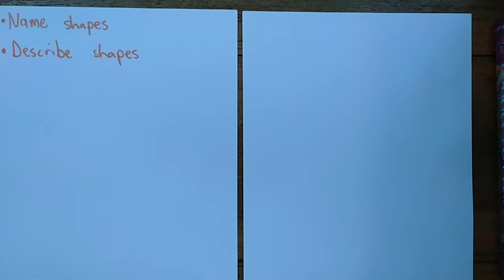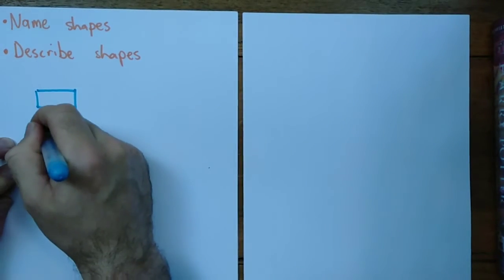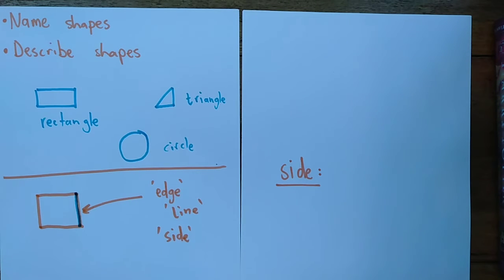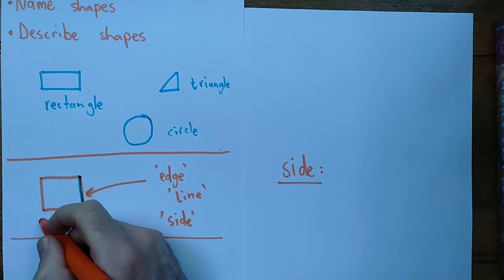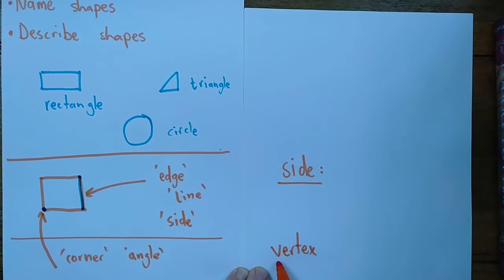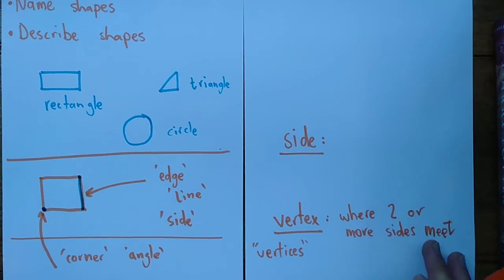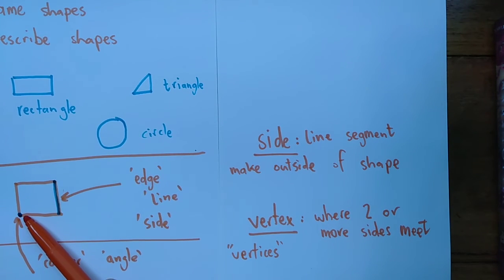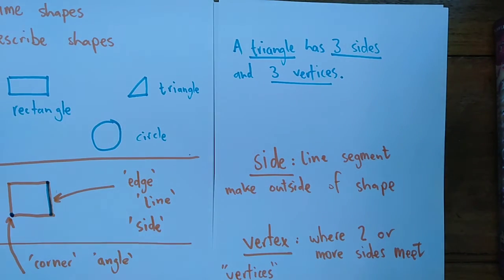Numeracy, Foundation, LO4, Shape and Size 01